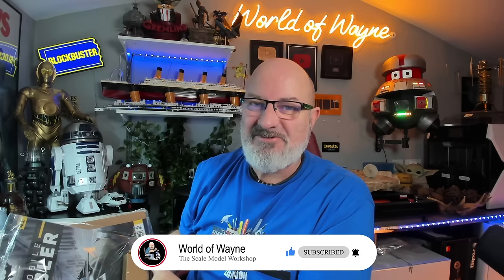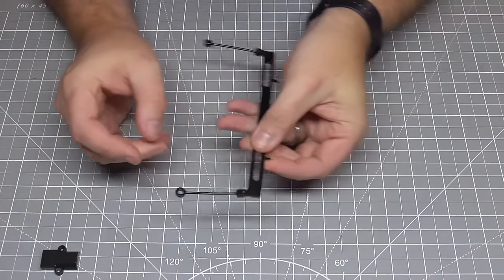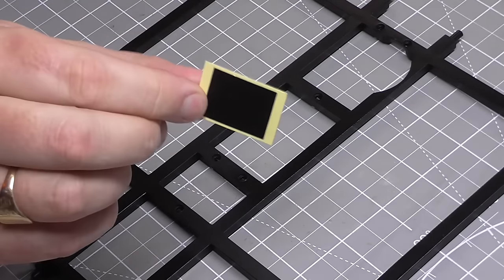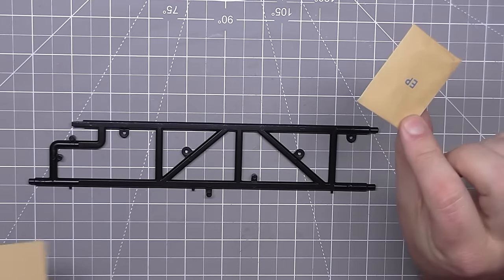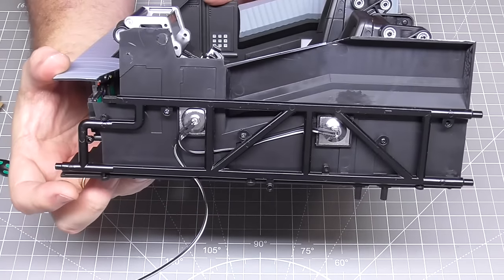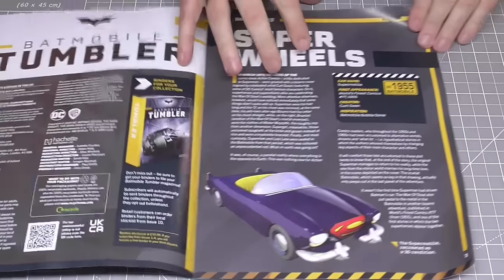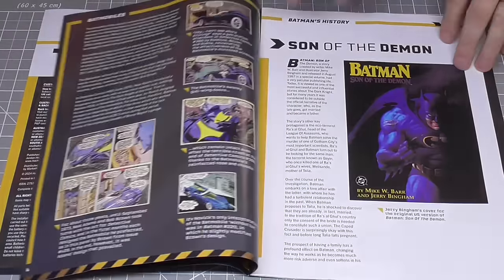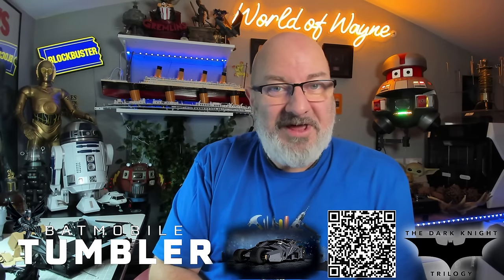Build the 1:8 Scale Batman Tumbler from Hachette Partworks - Part 41-46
This 1:8 scale vehicle from the Christopher Nolan Dark Knight Trilogy is now available to build from the folks over at Hachette Partworks.

00:00 - Introduction
01:20 - Stage 41 - The Steering Rack
04:33 - Stage 42 - Chassis
07:07 - Stage 43 - Left Side of Cage
09:35 - Stage 44 - Right Side of Cage
12:54 - Stage 45 - Elements of the Left Shock Absorber
15:48 - Stage 46 - Elements of the Right Shock Absorber